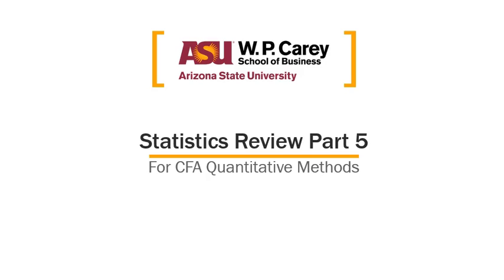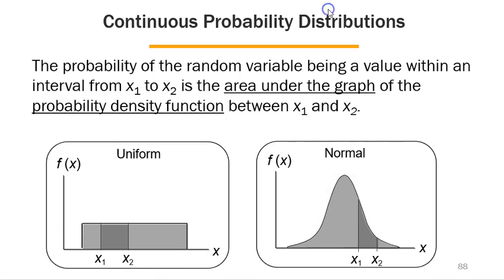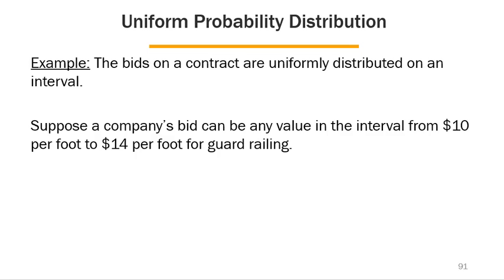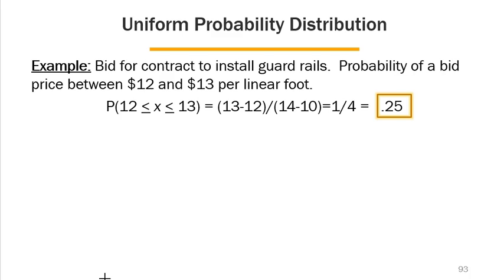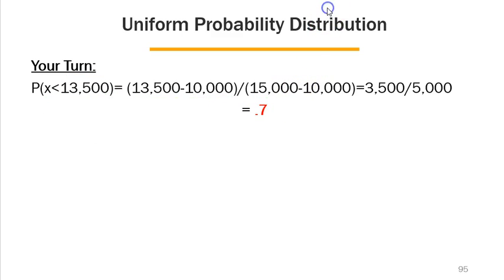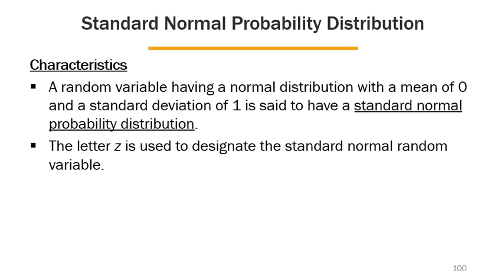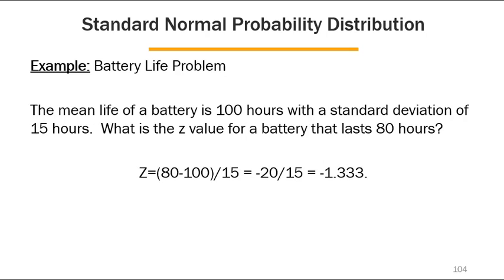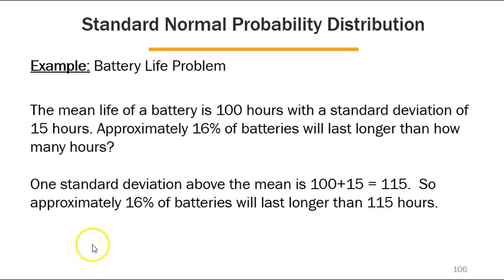Statistical Review, CFA P05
Topics:
1. Uniform Distribution
2. Normal Distribution